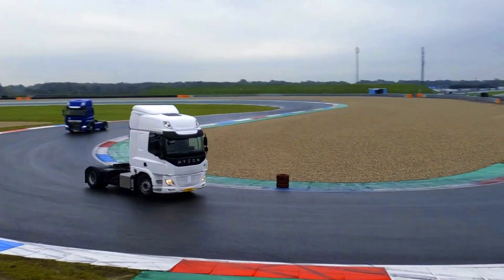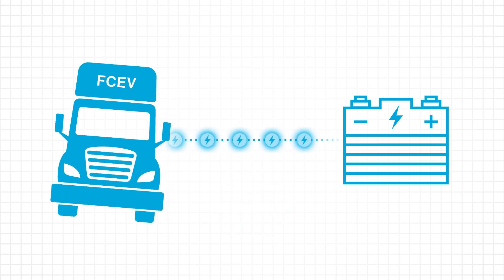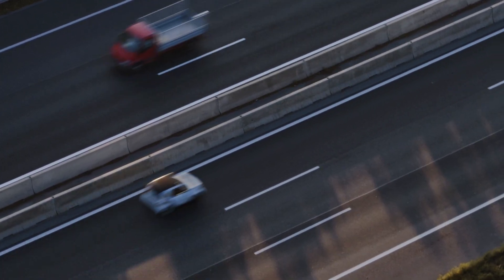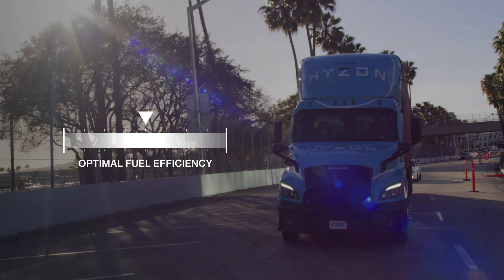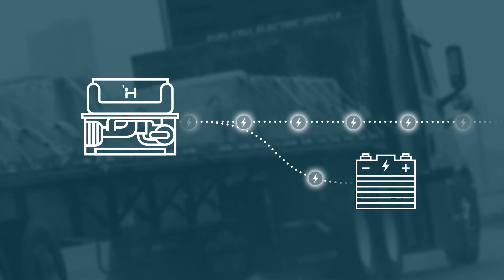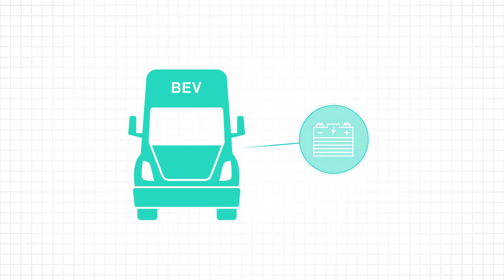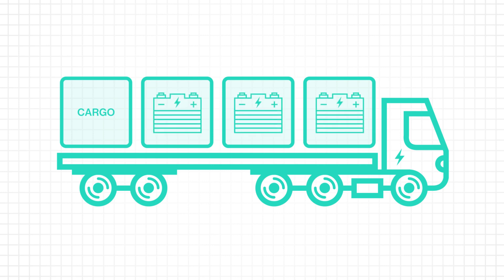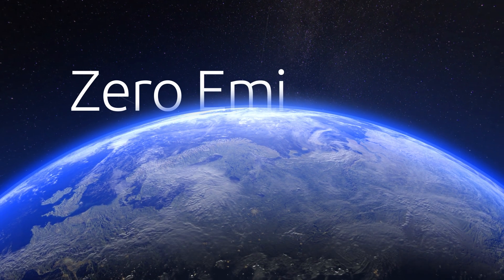Why Do FCEVs Have a Battery? | Hyzon Motors Explains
Have you ever wondered why fuel cell electric vehicles (FCEVs) have a battery? In this video, Hyzon Motors breaks down the role that the battery plays in powering our eco-friendly trucks. From providing immediate additional power to storing excess energy generated from braking, learn how the battery helps maintain zero emissions while the fuel cell provides power to haul heavy loads. Watch now to discover the secret behind the battery in FCEVs!

💡 Hyzon Motors is bringing fuel cell vehicles to the heavy duty transportation sector.